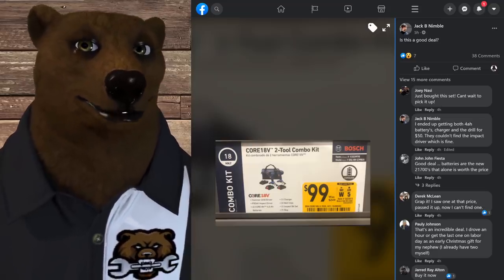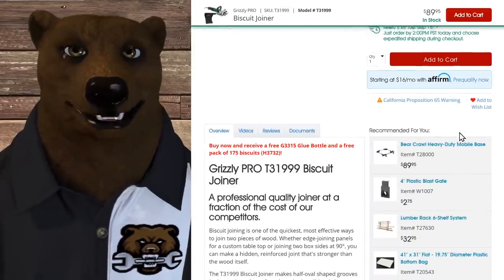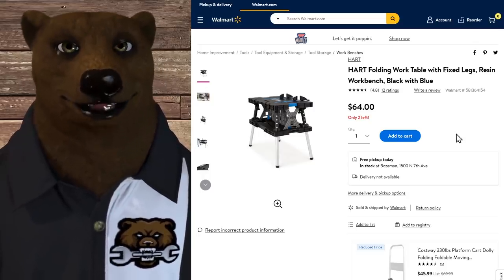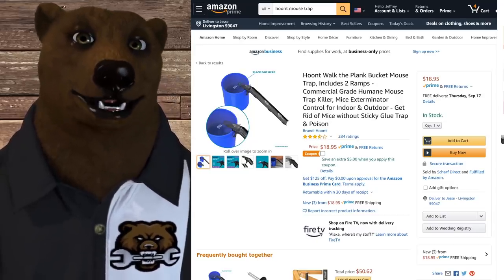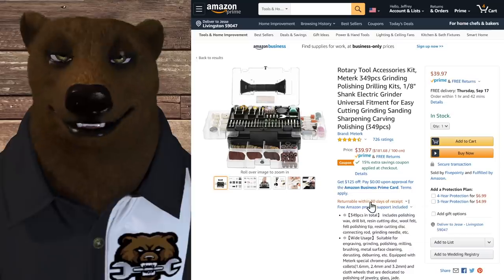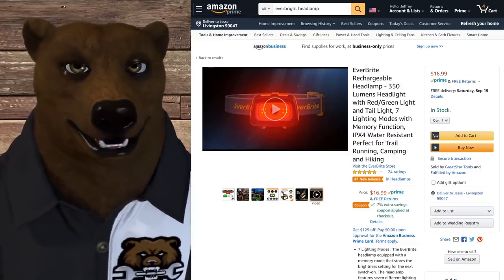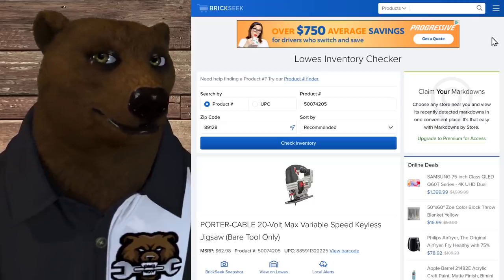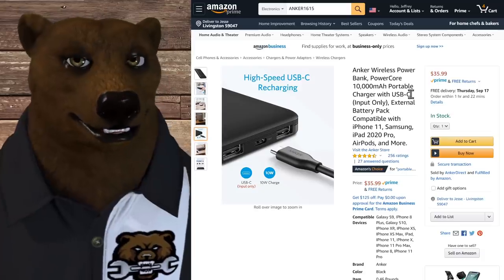Hot & Spicy Tool Deals of the Week! (9/14/20)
Links*
Hoont Mouse Trap
Glue Bottle
Klein Bag
PC Drill Combo Amazon
EverBrite Headlamp
Rotary Tool Kit
Anker Power Bank
Car Step
Da Bear's Fave Honey

Some of the products mentioned had been sent to me for review previously.

Support the Den Of Tools:
The Home Distiller's Workbook
BitCoin: 3M3eH9Lyjo9XPjsUZ5LY9SWWeUJuCc4nqT